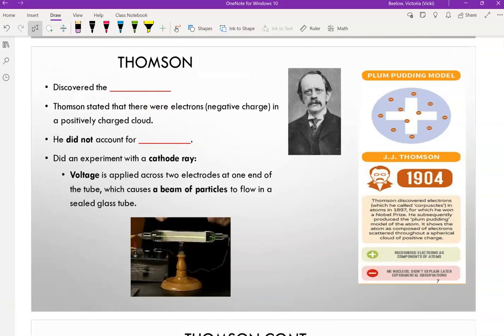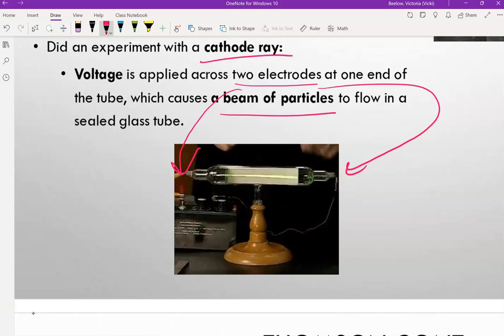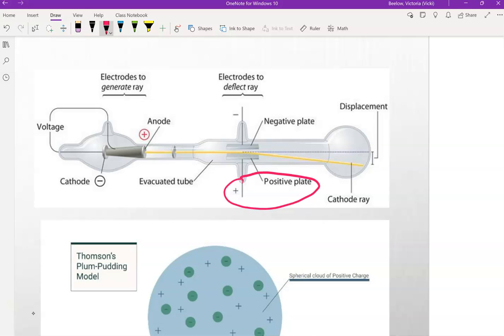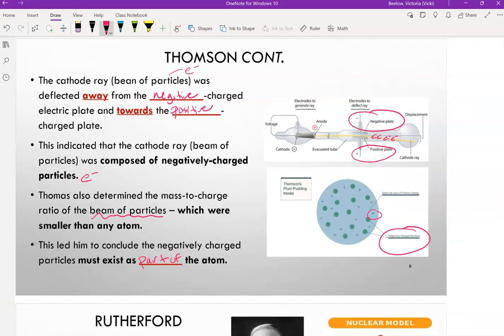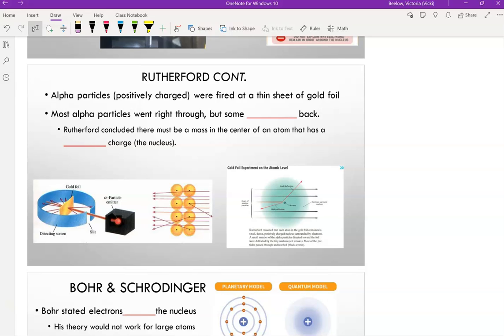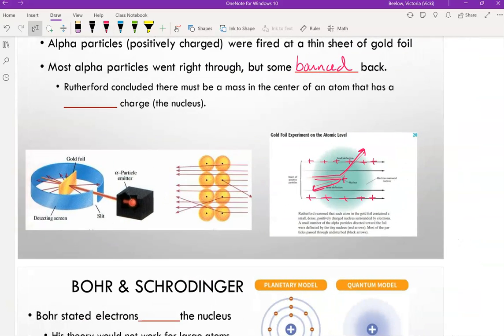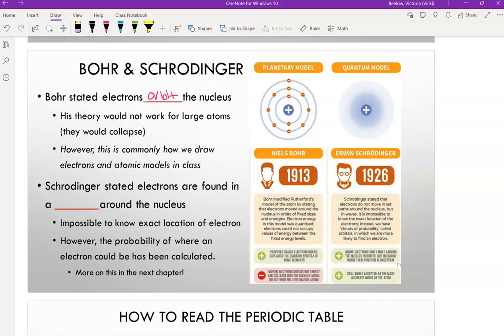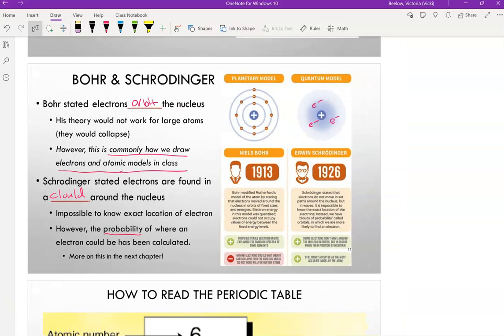Atomic Structure Notes Part 2 (Thomson, Rutherford, Bohr, Schrodinger)